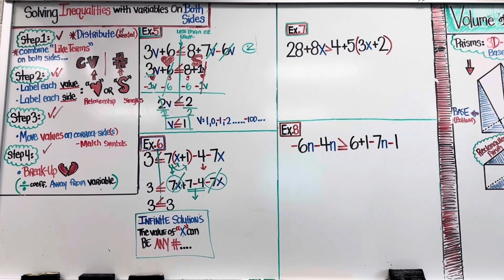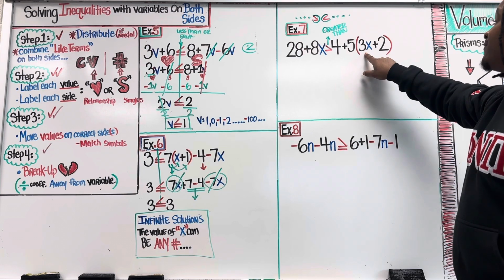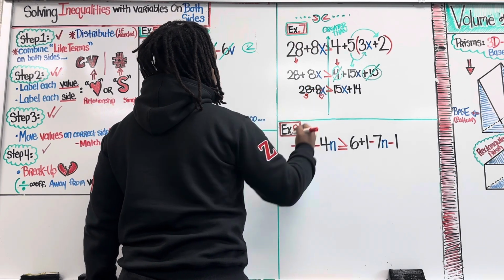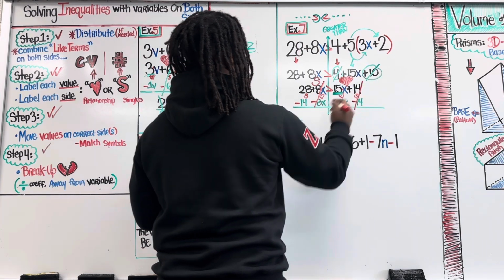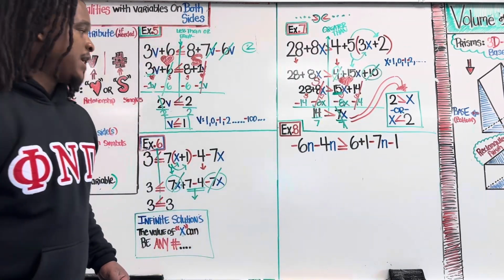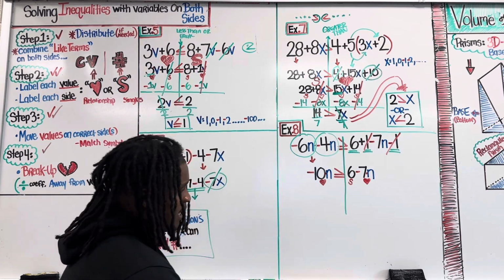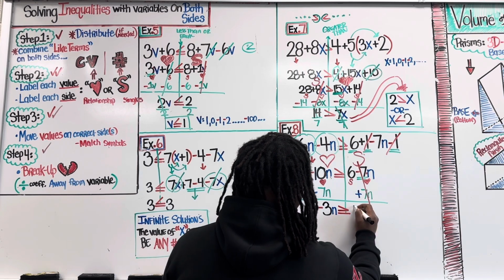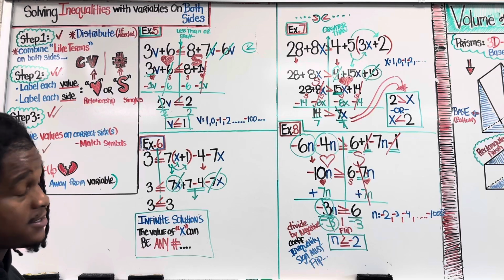Solving Inequalities With Variables On Both Sides (Ex. 7 and Ex. 8)